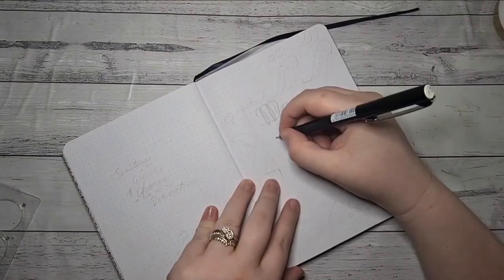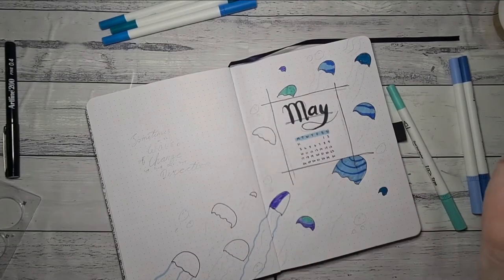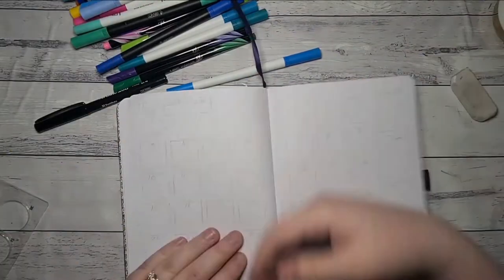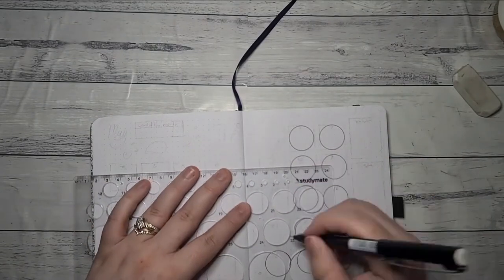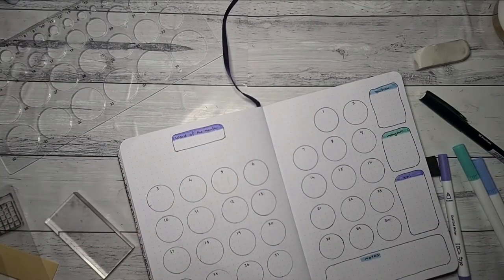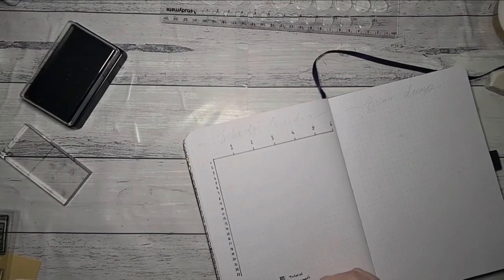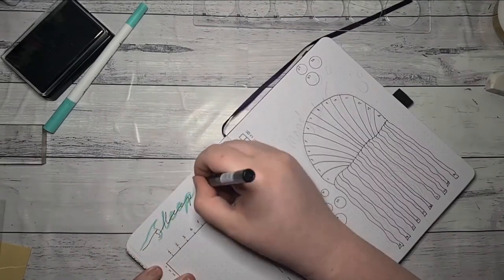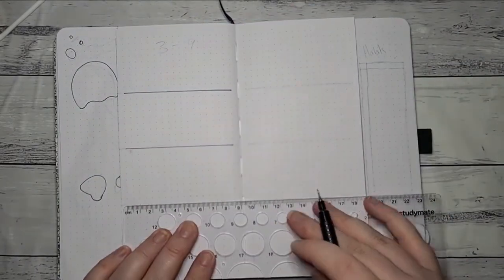May Plan With Me | Jellyfish Theme 2021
I hope you enjoy watching my May 2021 set-up